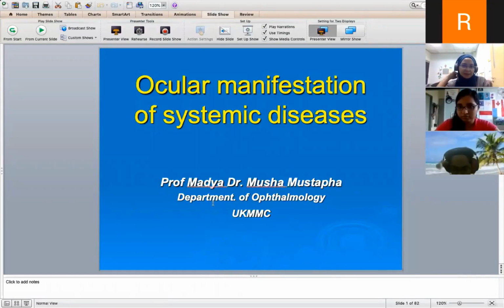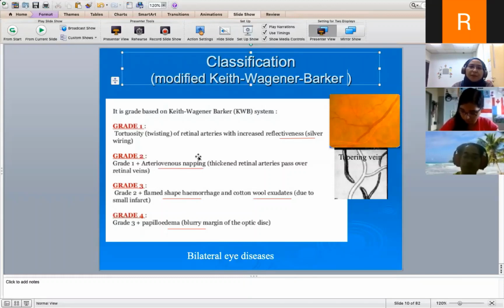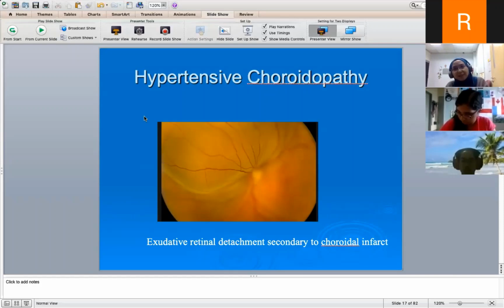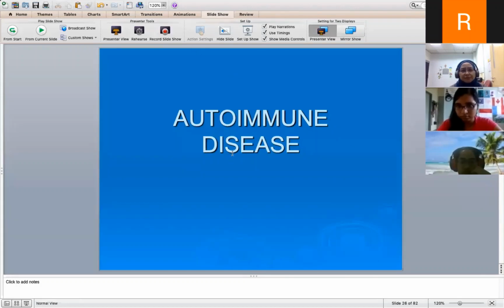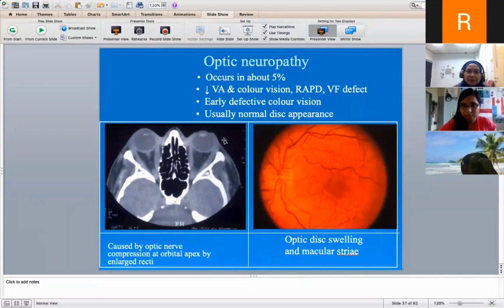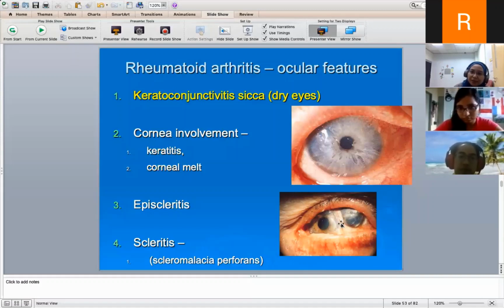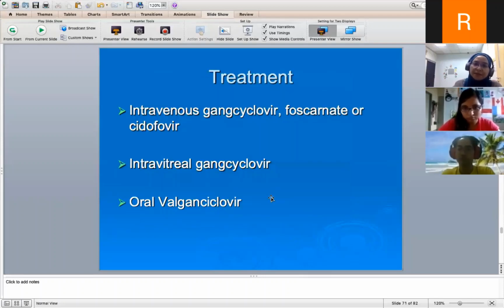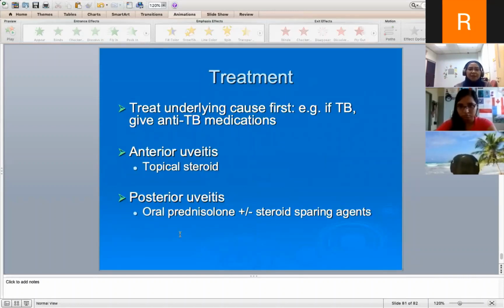Ocular manifestations of systemic diseases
Lecture by AP Dr Mushawiahti on 12/5/2020.
Property of Department of Ophthalmology, Faculty of Medicine, Universiti Kebangsaan Malaysia.